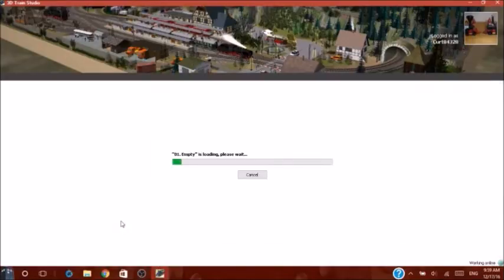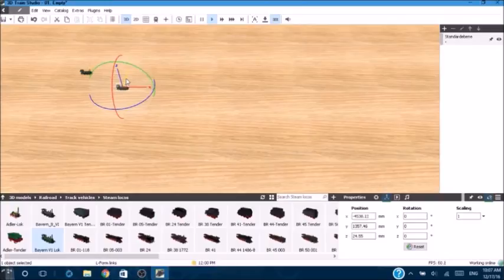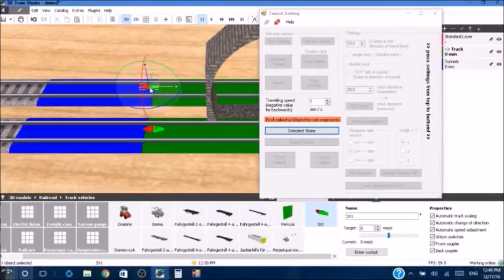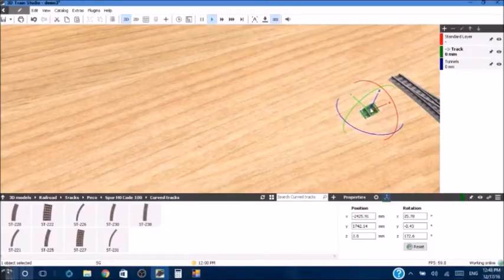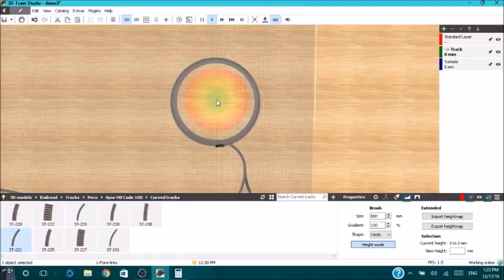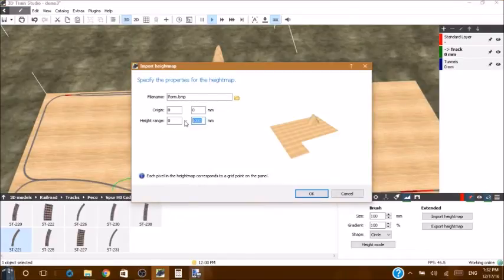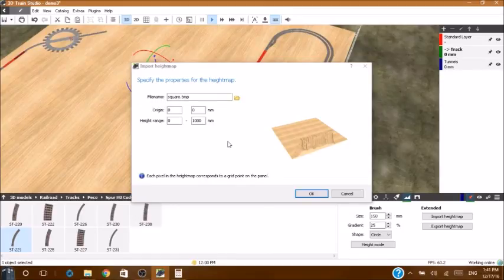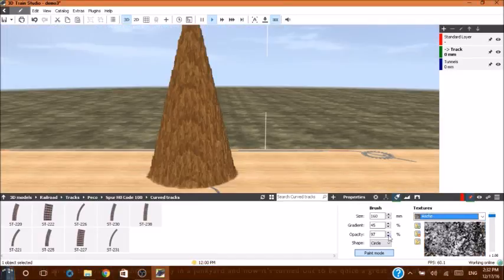3D Train Studio episode3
3rd episode of english tutorials for 3D Train Studio